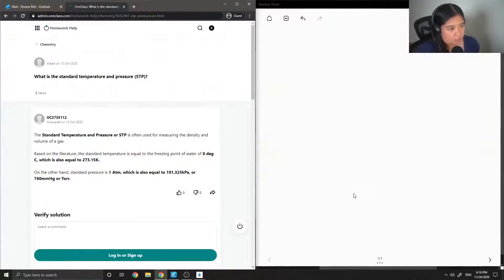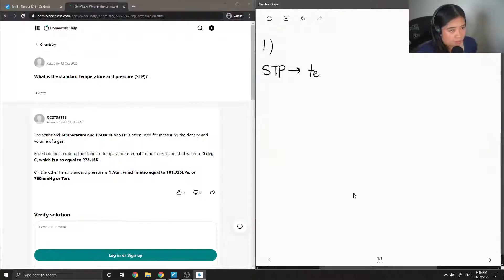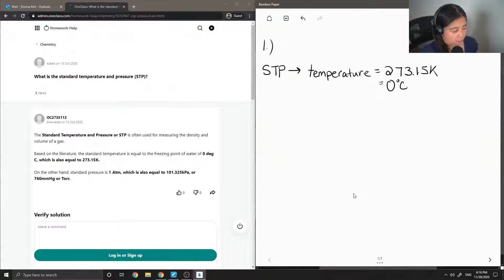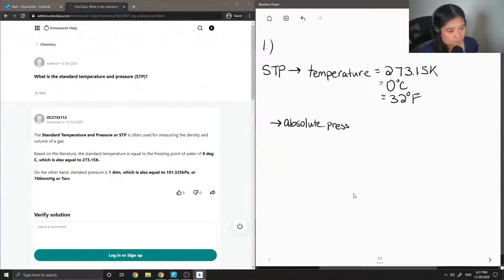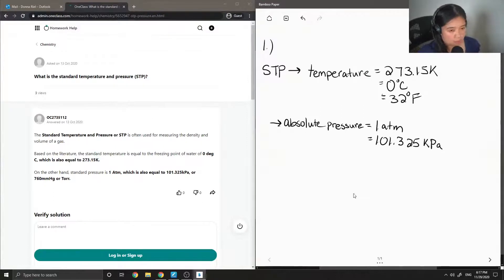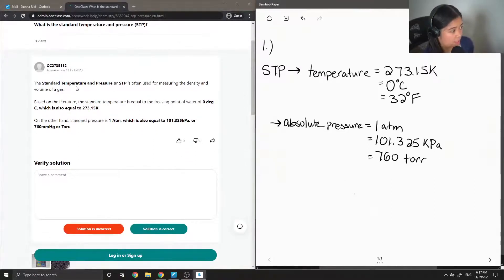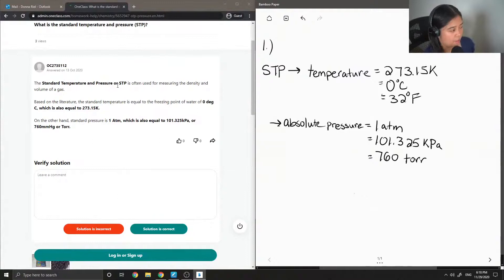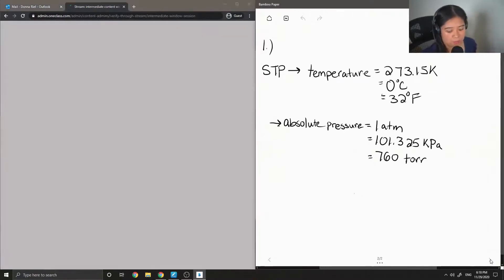What is the standard temperature and pressure STP?